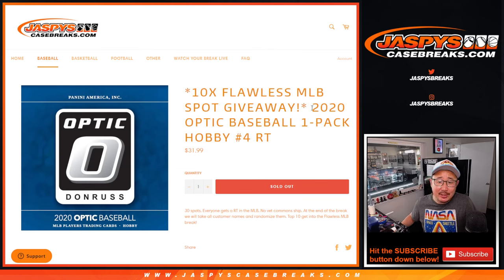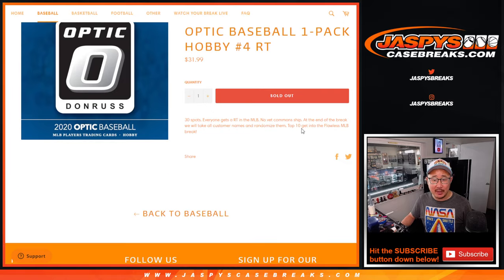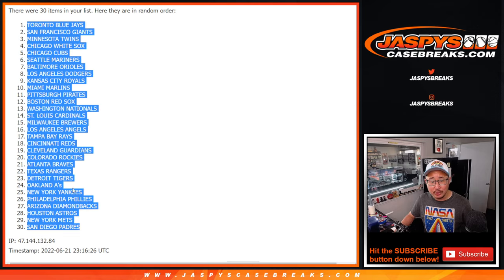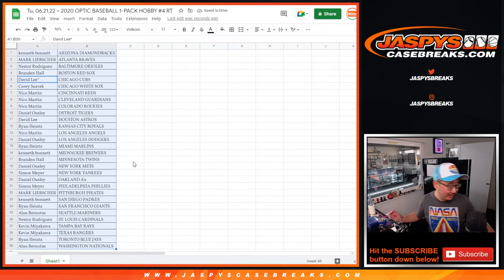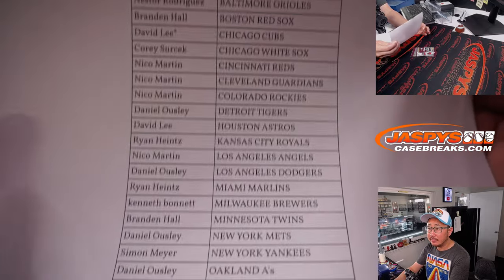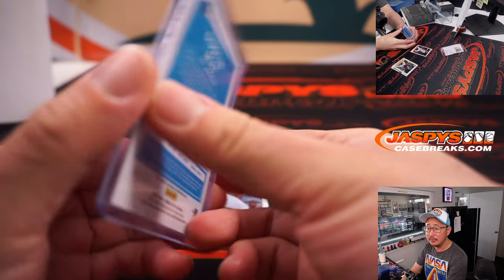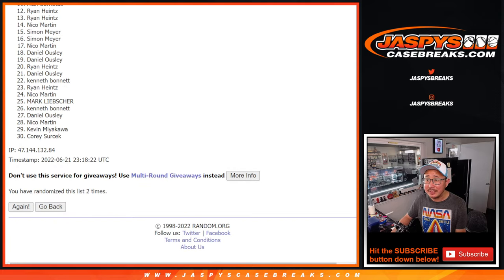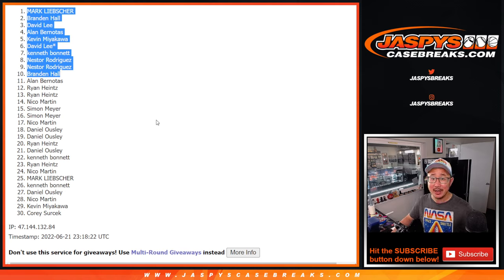Tu, 06.21.22 ~ 2020 OPTIC BASEBALL 1-PACK HOBBY #4 RT